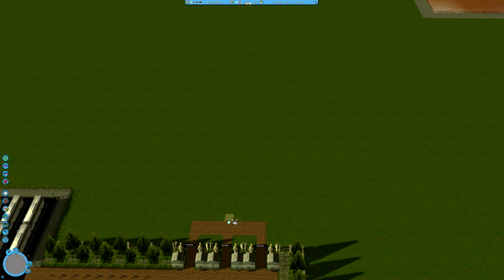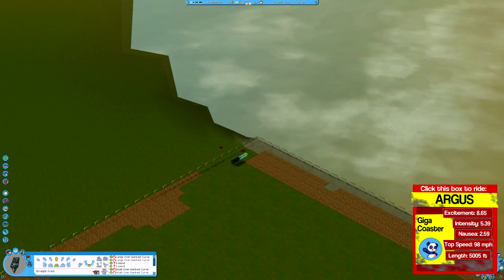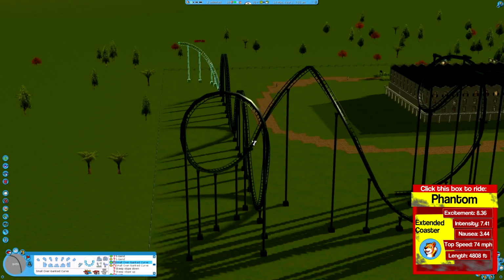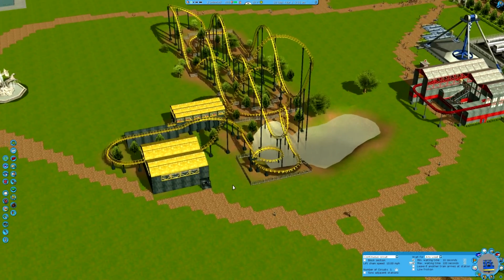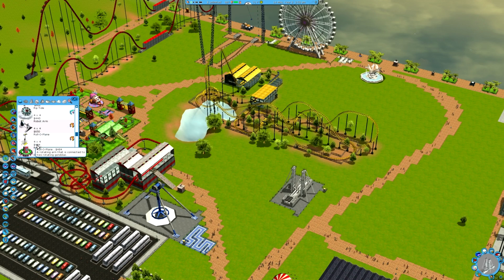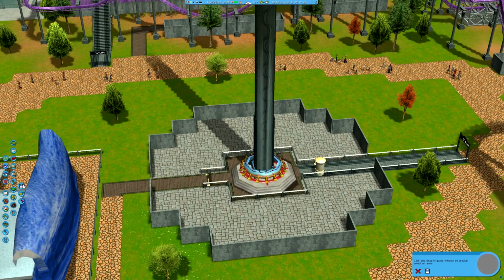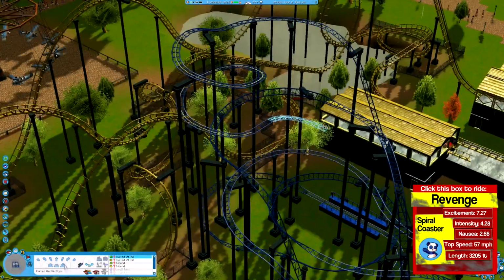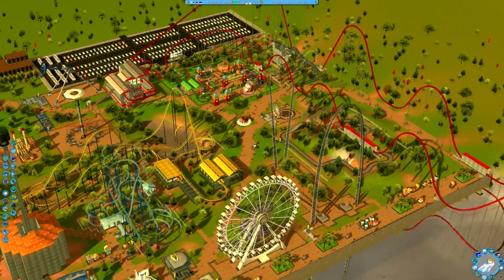RCT3: Waterfront Theme Park! (Full Build)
1. The Simpsons: Hit and Run OST - Monkey See Monkey D'oh
2. Conker's Bad Fur Day OST - Overworld Theme
3. Professor Layton OST - Dark Forest
4. Legend of Zelda: Spirit Tracks OST - Overworld Theme
5. Ultimate Ride Soundtrack - Main 2
6. Undertale OST - Bonetrousle
7. Castlevania (NES) OST - Level 1
8. Undertale OST - You Idiot
9. Legend of Zelda: Ocarina of Time OST - Song of Storms
10. Eminem - Shady XV Instrumental